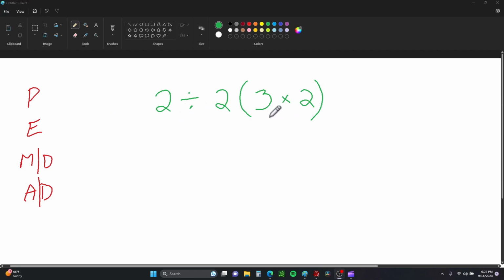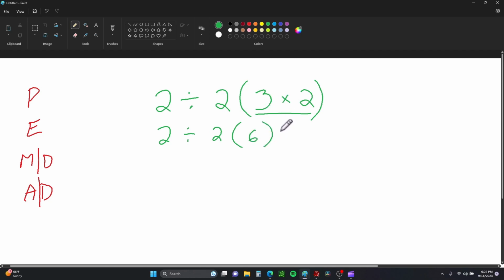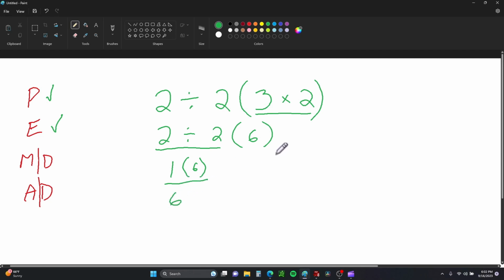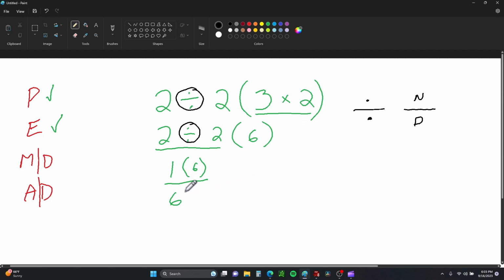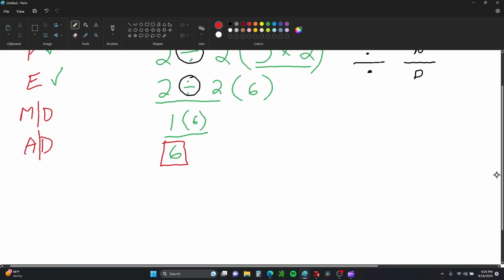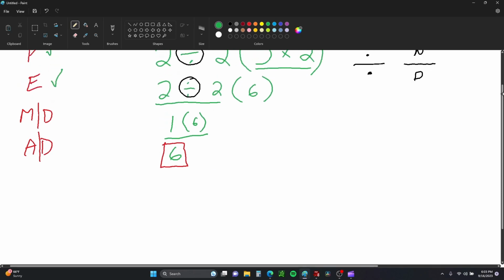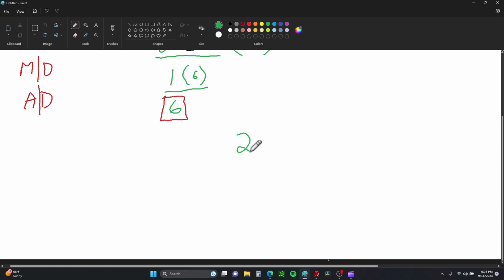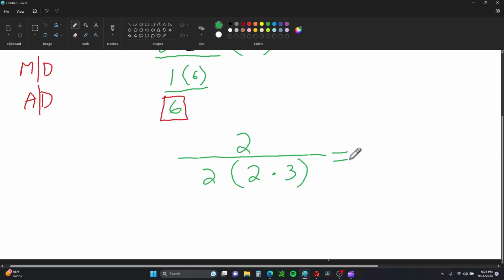The unsolvable expression